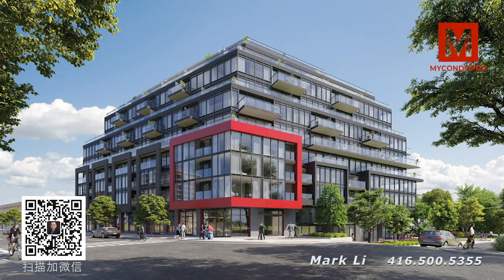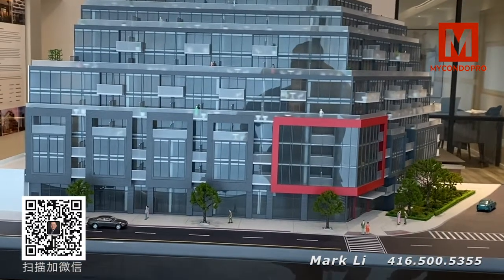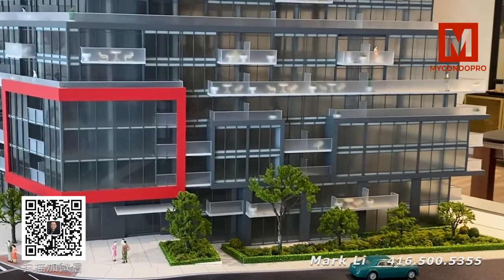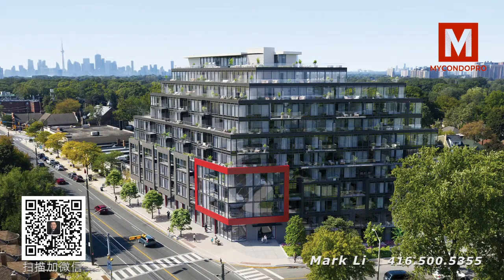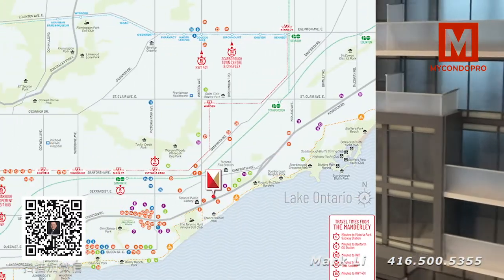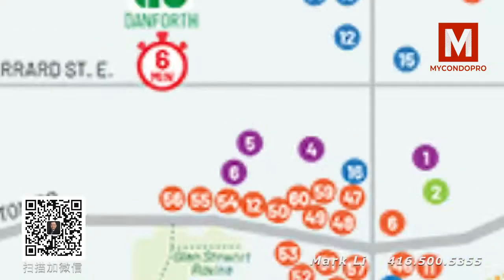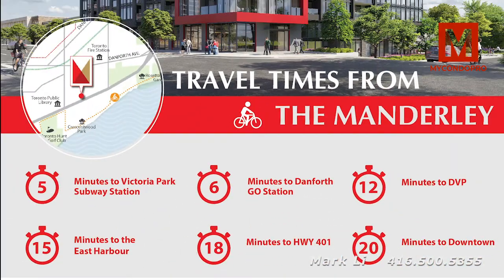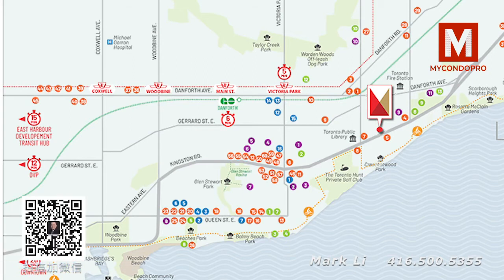The Manderley Condos l MyCondoPro l Mark Li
Introducing The Manderley, an exciting new development in the Birch Cliff neighbourhood of Scarborough. A boutique mid-rise, The Manderley will combine modern aesthetic with a small-town feel. The neighbourhood of Scarborough's Birch Cliff is quaint and charming, so developers had to ensure that the new development increased the density in the area, but didn't overwhelm this small community.
🔑MyCondoPro🔑
✔️Working with PROS
✔️Pre-construction condos
✔️Platinum VVIP access

Century 21 MyCondoPro Realty INC., Brokerage
#1 Firm in Canada